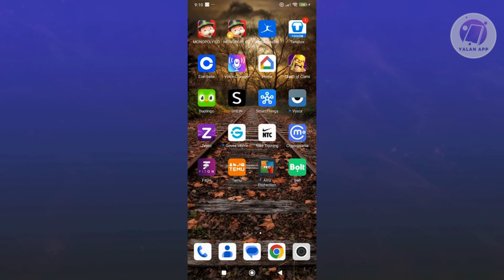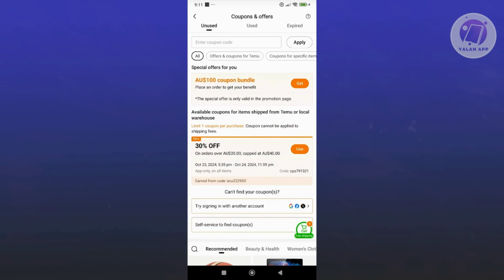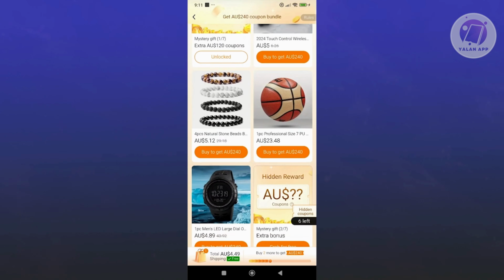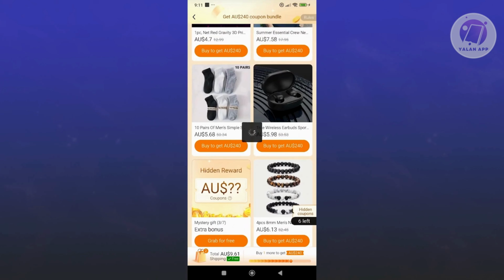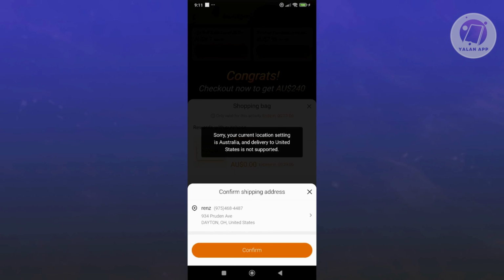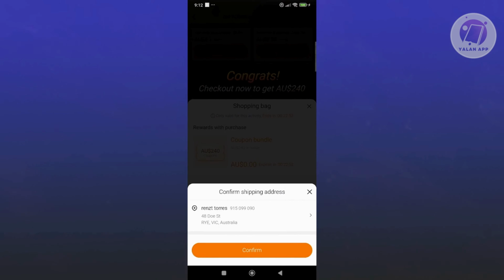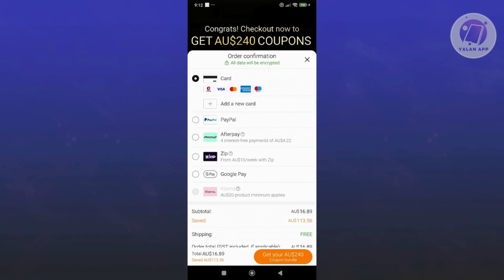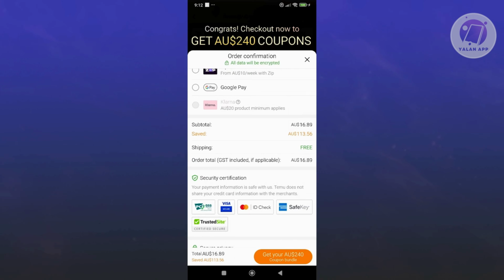How To Use Temu Coupon Bundle in (2025)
If you want to be able to use a temu coupon bundle in 2025, then this video will be perfect for you!